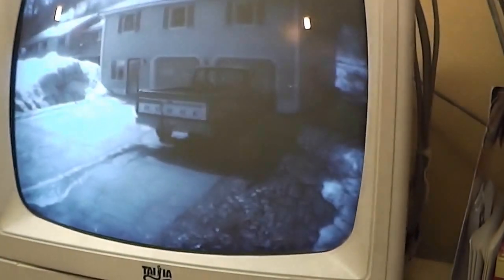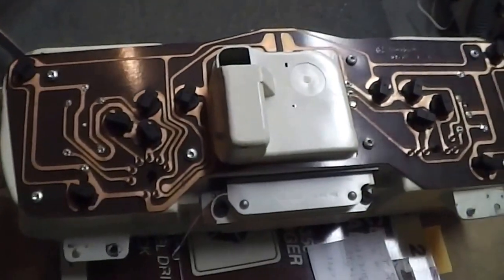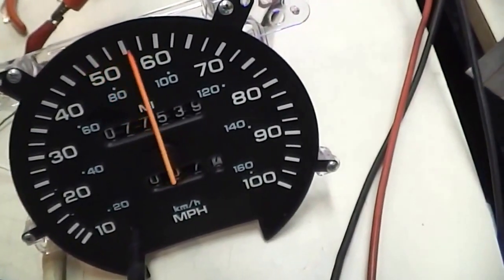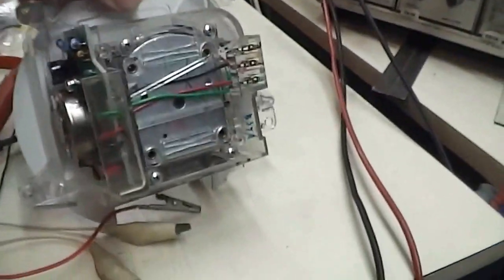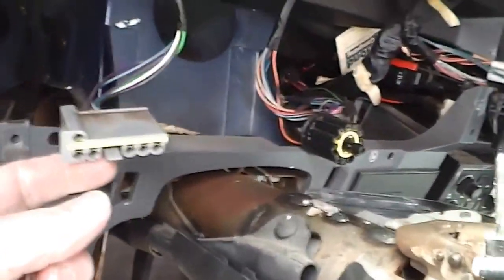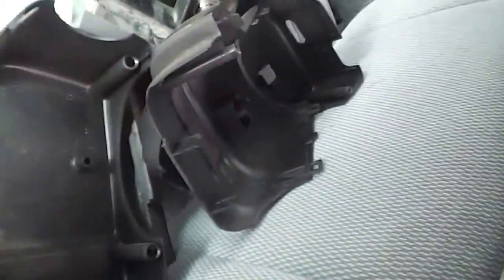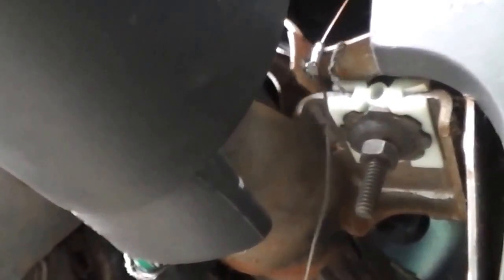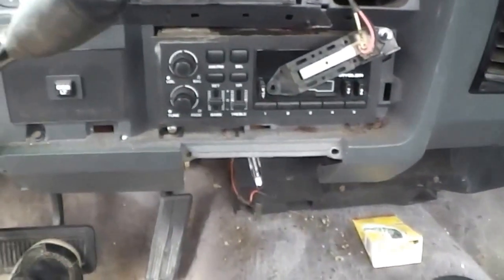1992 Dodge Speedometer stopped working. How to test it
1992 Dodge Speedometer stopped working. How to test it